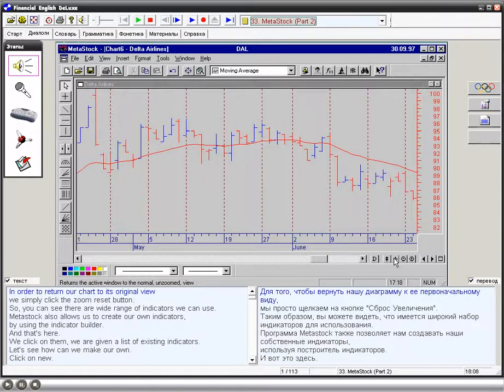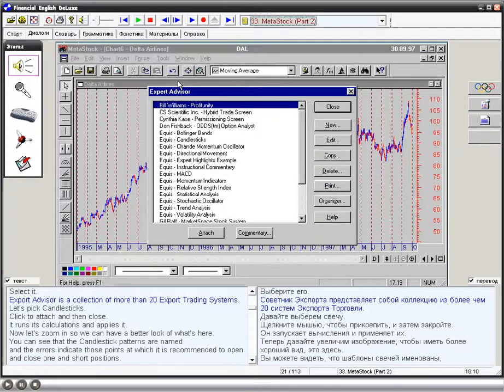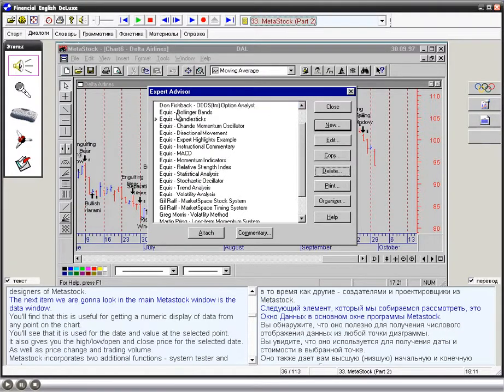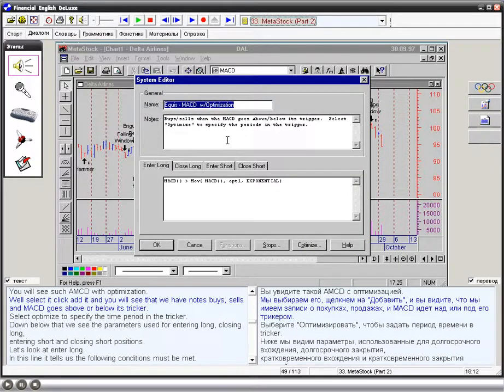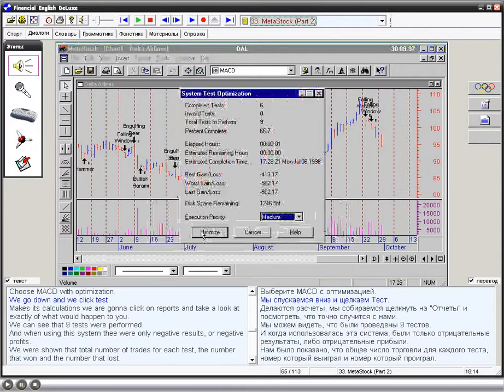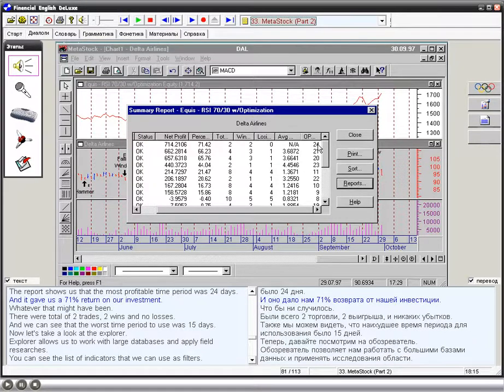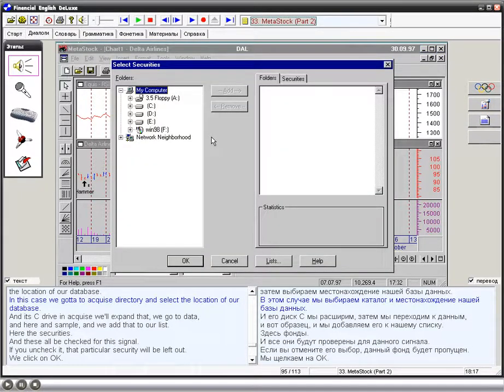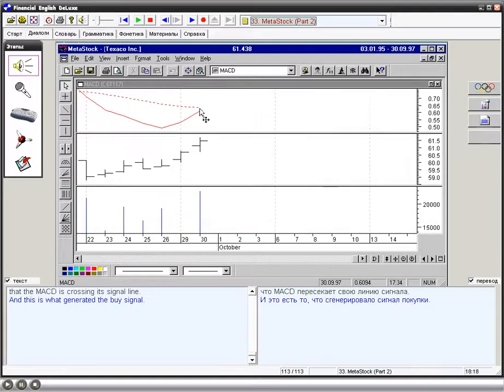Финансовый Английский. Trading Software. MetaStock Part 2. Урок 33